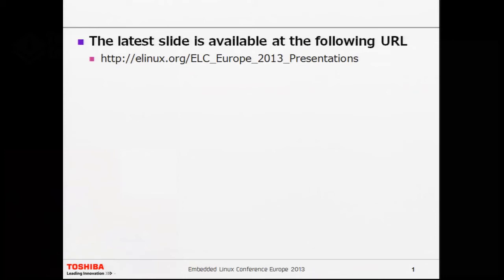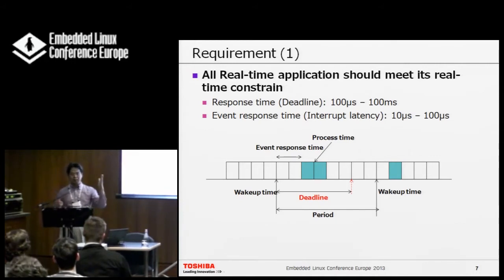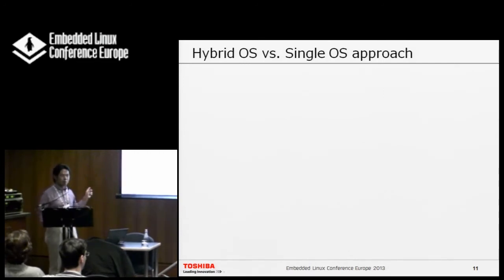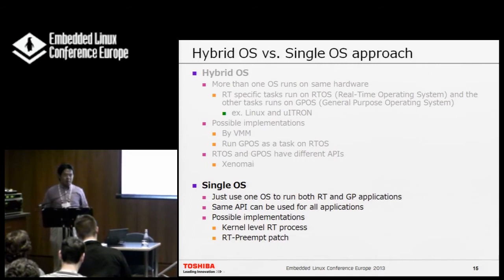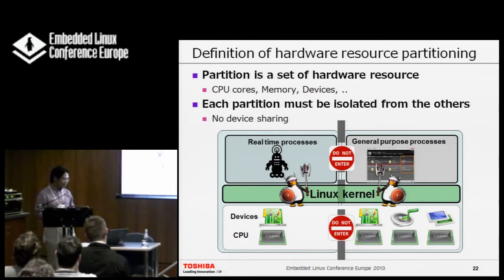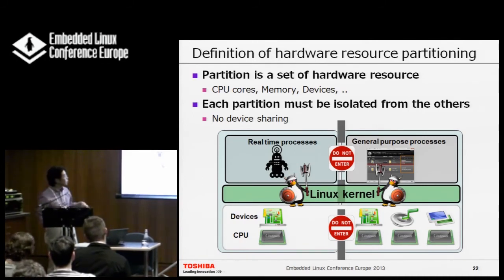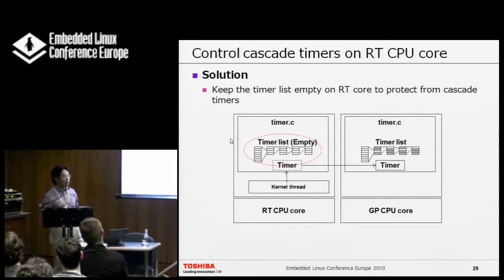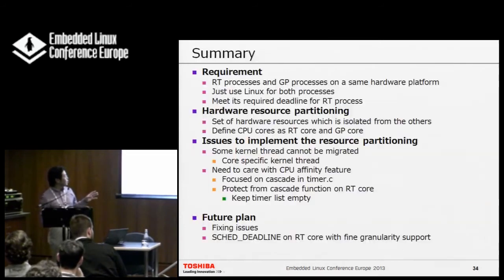An Essential Relationship between Real-time and Resource Partitioning - Yoshitake Kobayashi,Toshiba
Running real-time and general purpose applications on a same hardware is normally a crazy idea in most case. However, we strongly focus to run both applications on a hardware without virtualization. Resource Partitioning enables the assignment of hardware resource (e.g.: core, execution time, memory bandwidth or device access) to processes with special requirements (e.g: real-time performance or safety requirements).